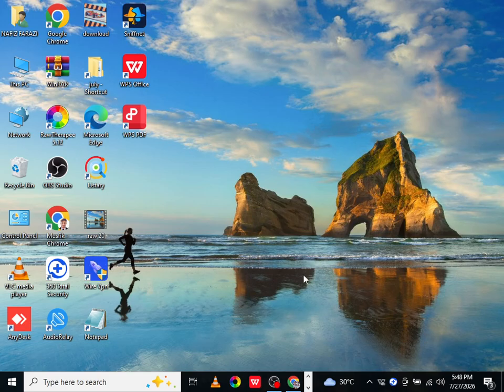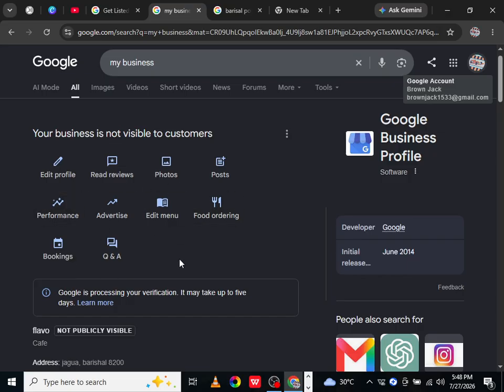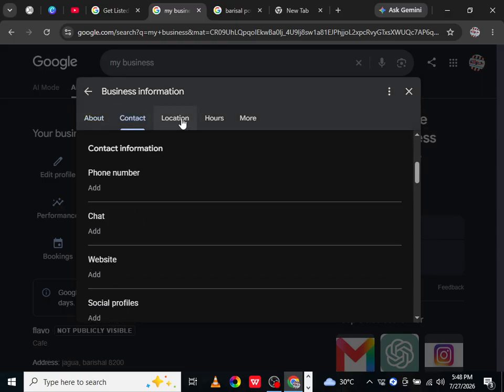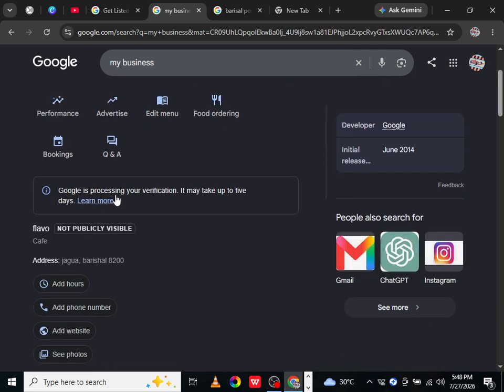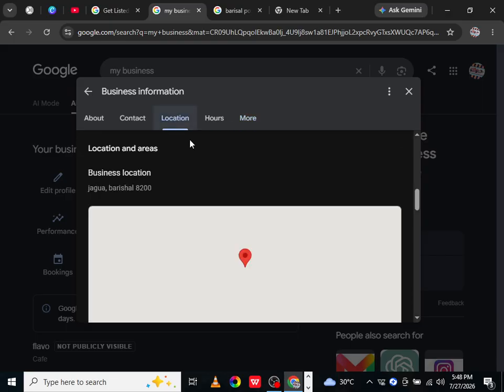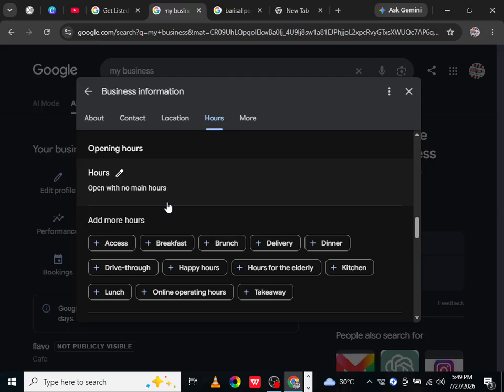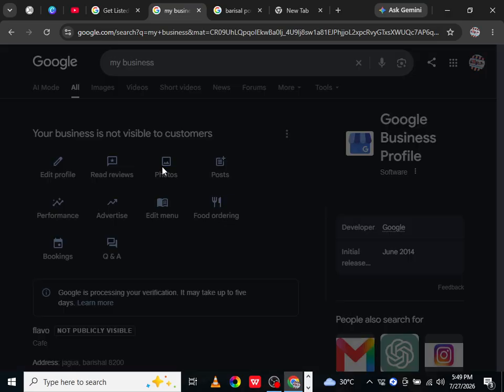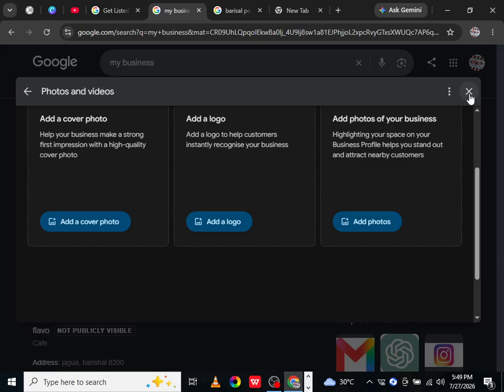How to Edit Google Business Profile (Step-by-Step Guide 2026)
Learn how to edit your Google Business Profile in this complete 2026 tutorial. Update your business name, address, phone number, website, business hours, services, products, photos, and other important details to keep your listing accurate and improve your visibility on Google Search and Google Maps.